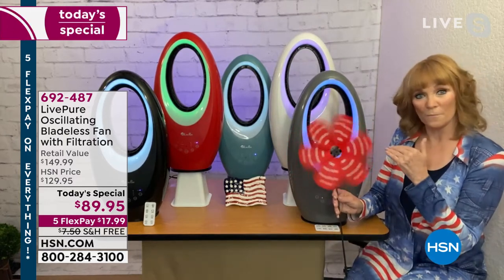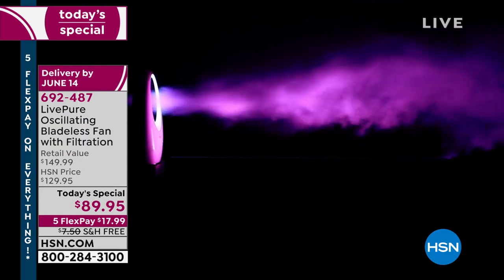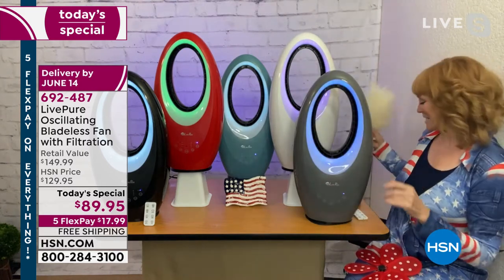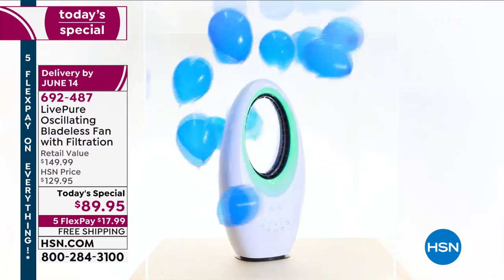HSN | Summer Home Solutions - LivePure 05.31.2021 - 10 AM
Problem solving products for in and around the home.